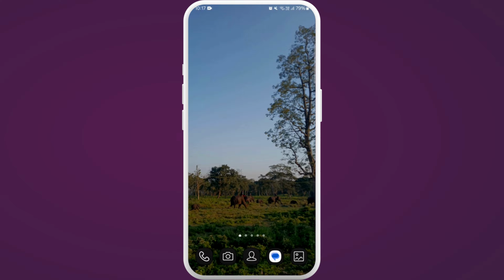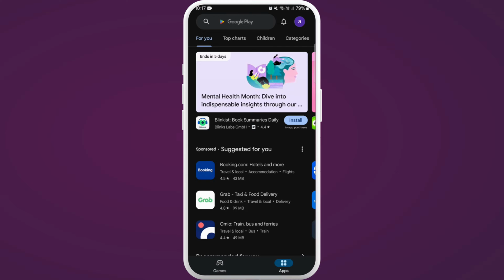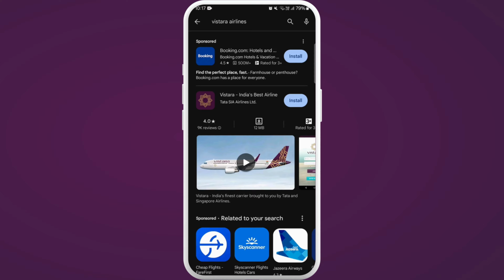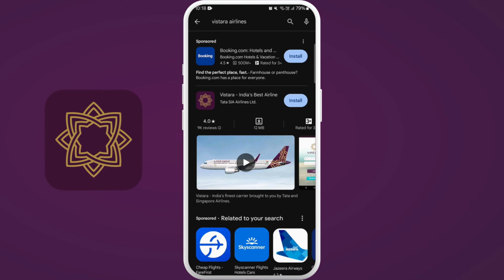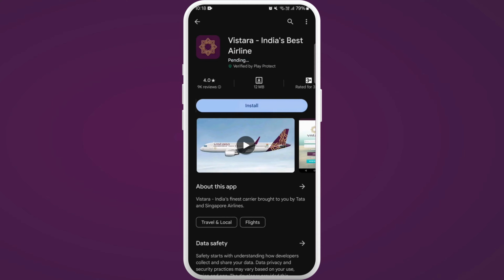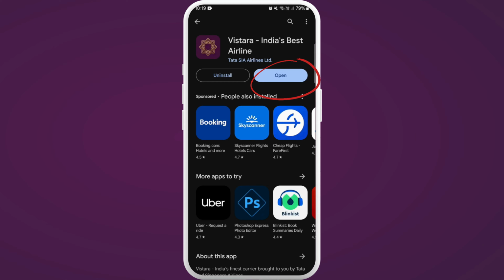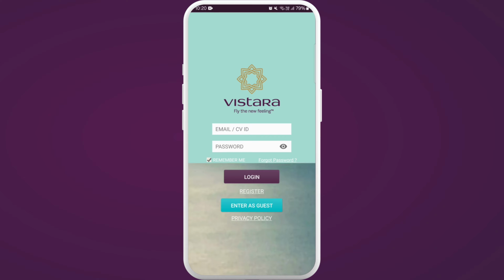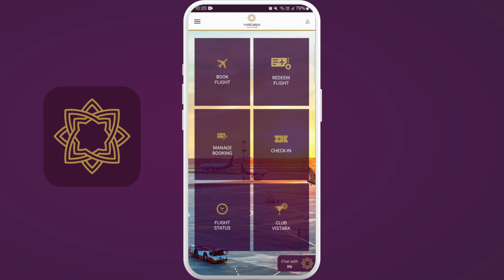How To Download/Install Vistara Airlines App 2024?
Welcome to our in-depth tutorial on how to download and install the Vistara Airlines app on your smartphone in 2024! In this video, we provide a detailed, step-by-step guide to help you easily get the Vistara Airlines app on both Android and iPhone devices. Follow along as we show you how to locate the app in the Google Play Store or Apple App Store, securely download it, and set it up for a hassle-free travel experience. With the Vistara Airlines app, you can conveniently book flights, check in online, manage your reservations, and access exclusive offers and services right from your phone. Enhance your travel planning and enjoy a smoother journey with this essential app.